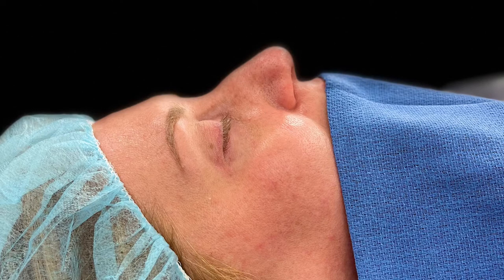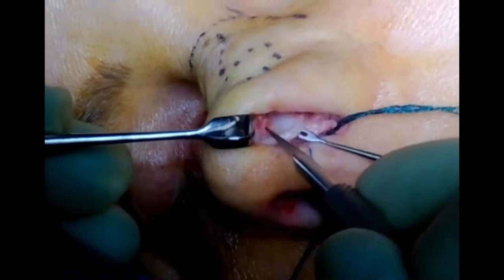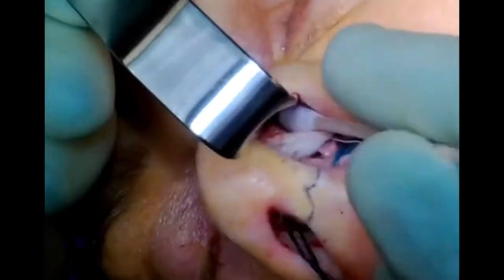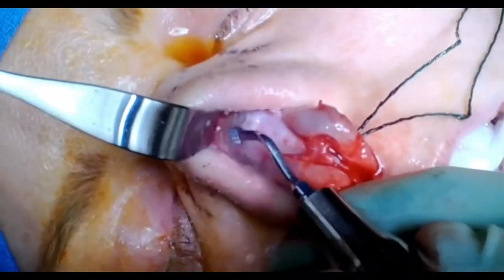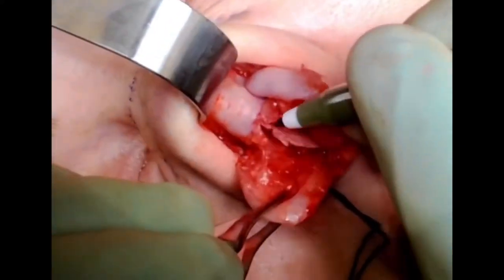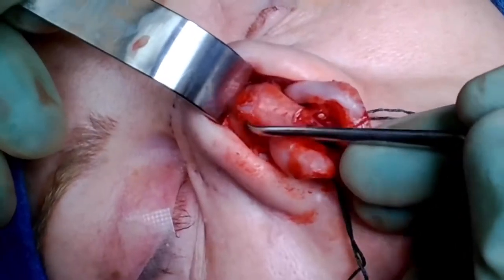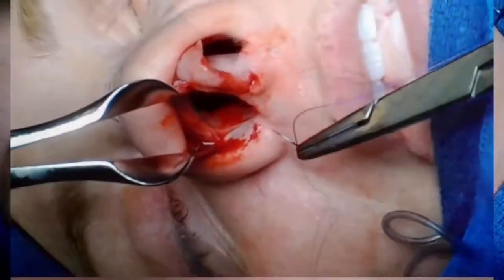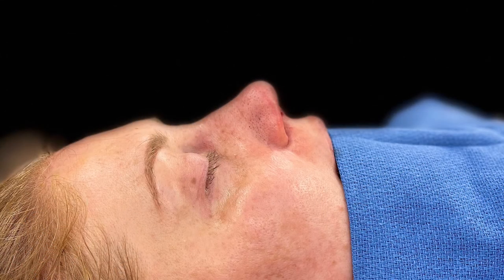Preservation rhinoplasty. High septal strip cartilage-only pushdown, piezo assisted, open technique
Open approach preservation rhinoplasty. Subperichondrial dissection. Piezo bony cap removal. High septal strip cartilage-only pushdown. Lateral keystone area release.